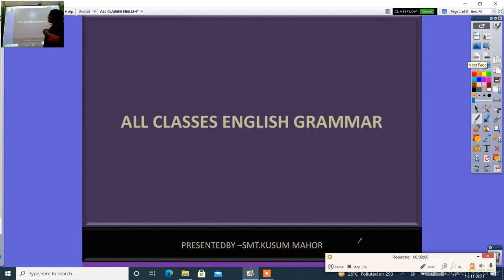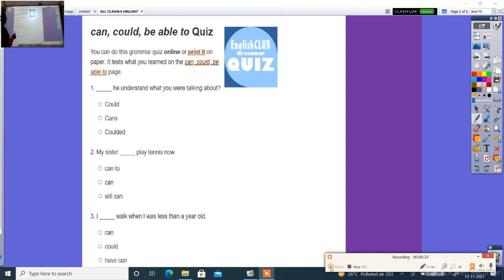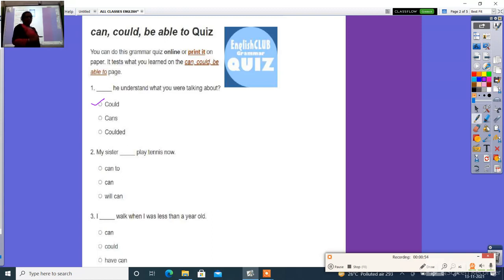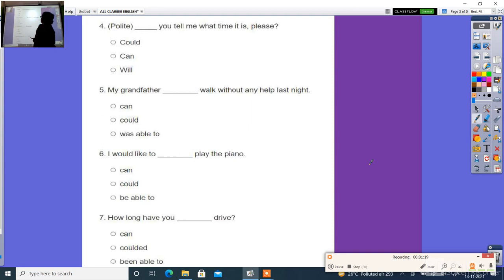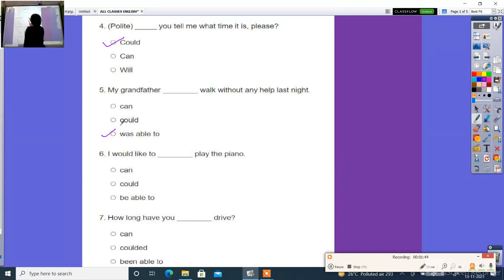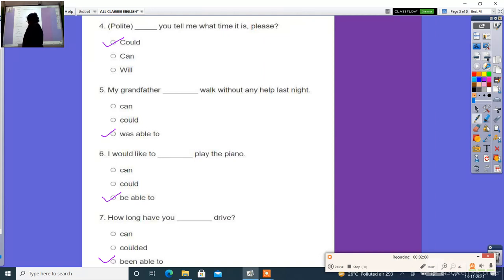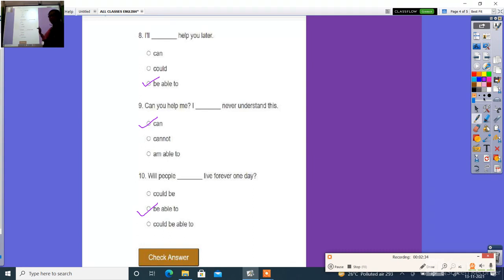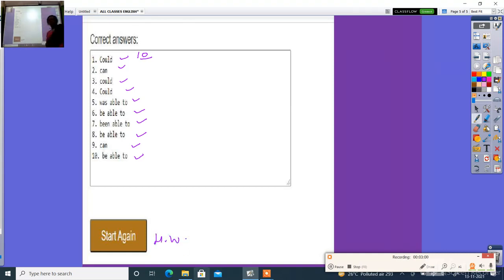ALL CLASSES ENGLISH GRAMMAR USE OF CAN,COULD ABLE TO QUIZ